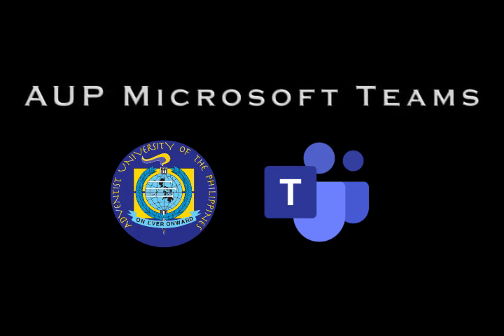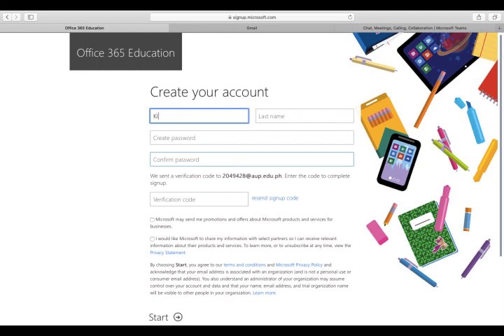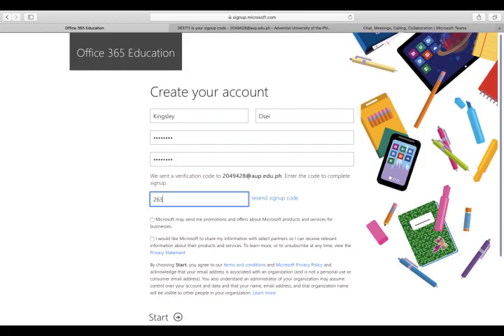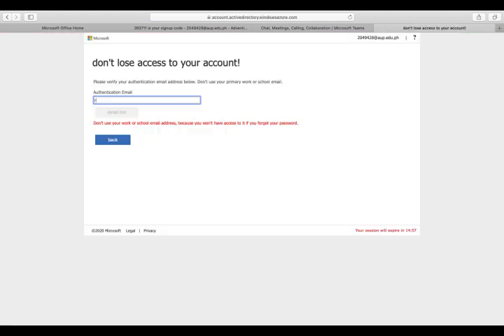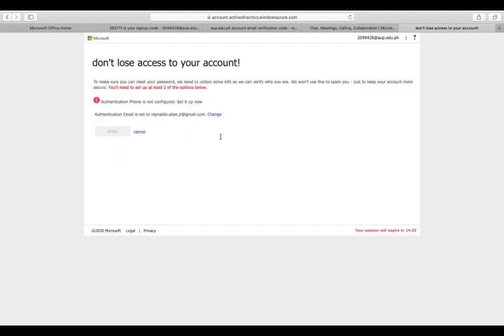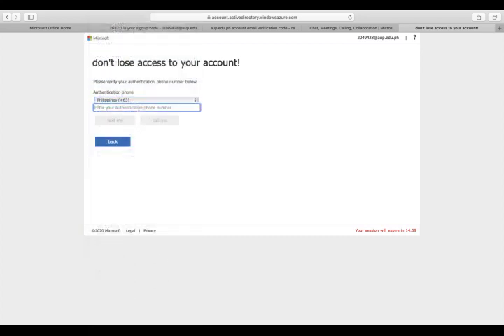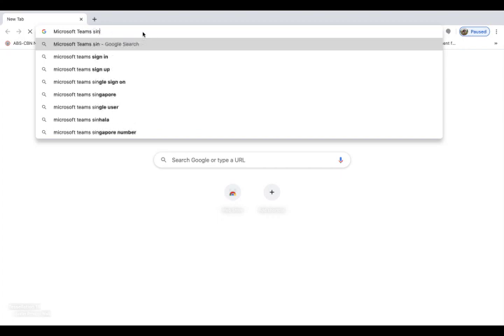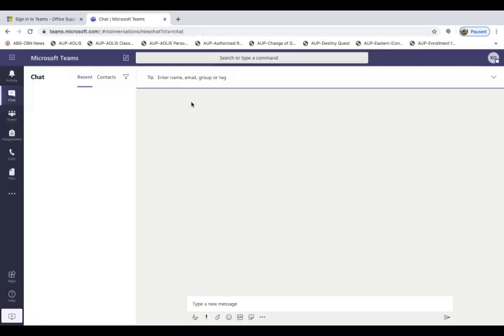Microsoft Teams Tutorial for AUP students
Narrated by Mr. Jose P. Salera and Antoinette Hall
Video by Mr. Reynaldo P. Abas, Jr.

0:00-0:32 Introduction
0:33-1:10 Microsoft Office 365 Education Registration

1:11-2:16 Microsoft Teams Registration

2:17-2:35 Microsoft Teams Login